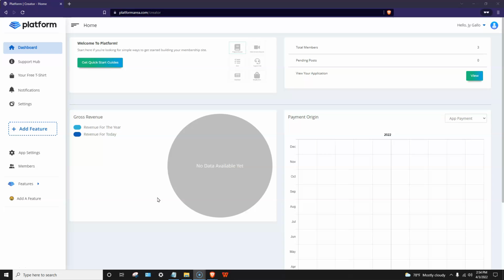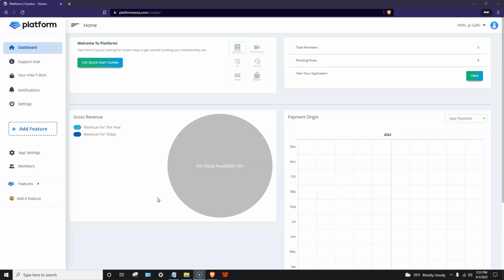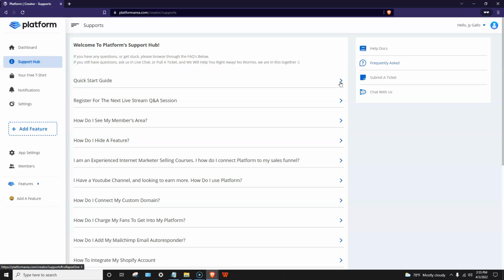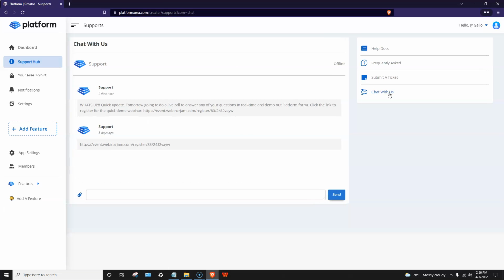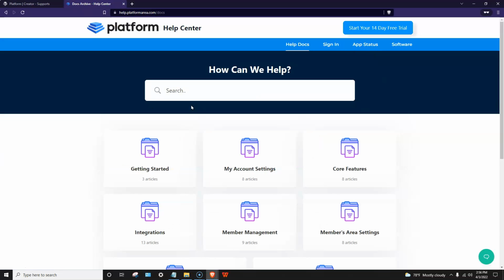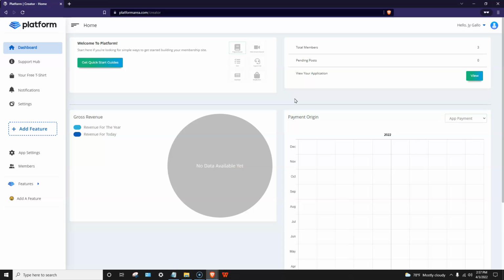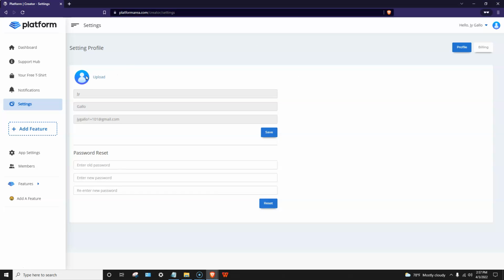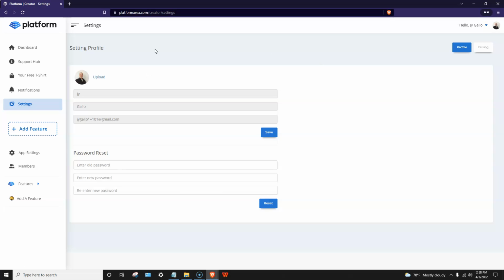Profile Picture - Platform Help Documentation Tutorial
In this Platform Help Documentation video we show you how to update your profile pic, inside of your Platform account.